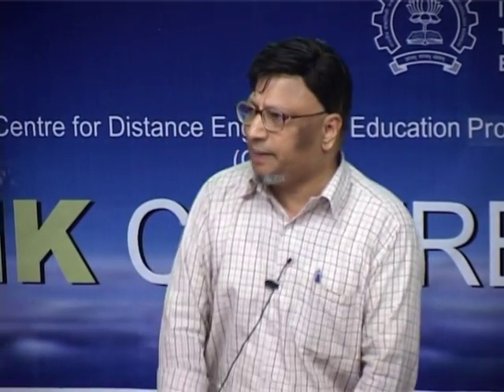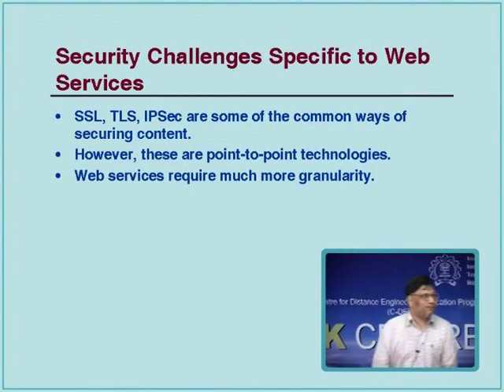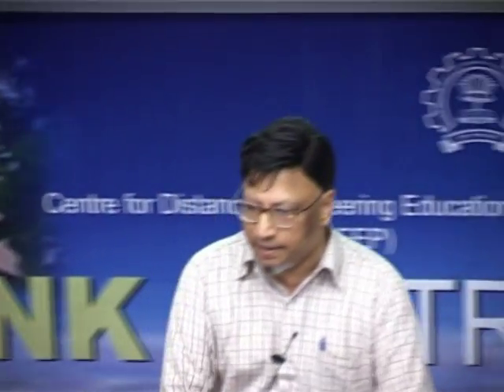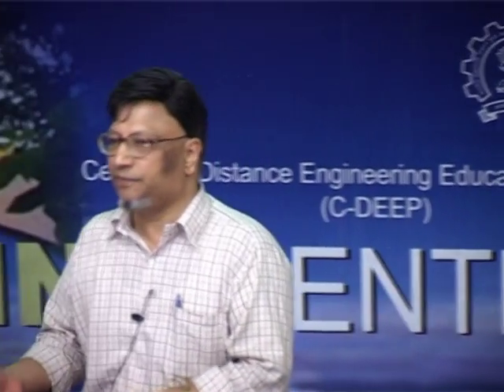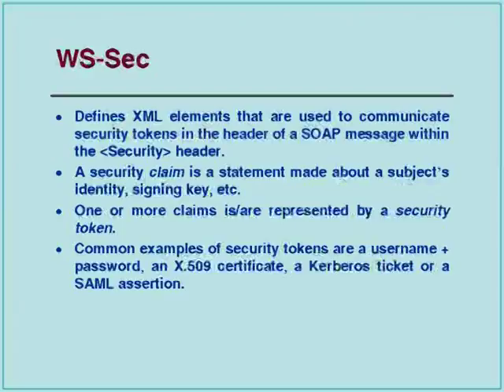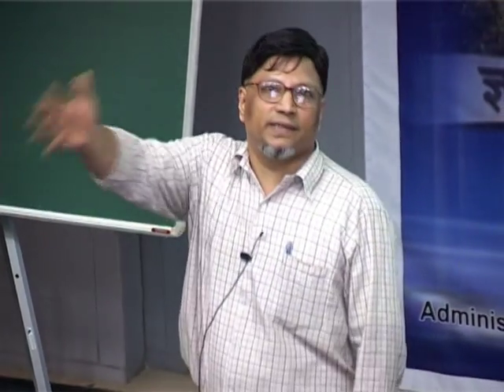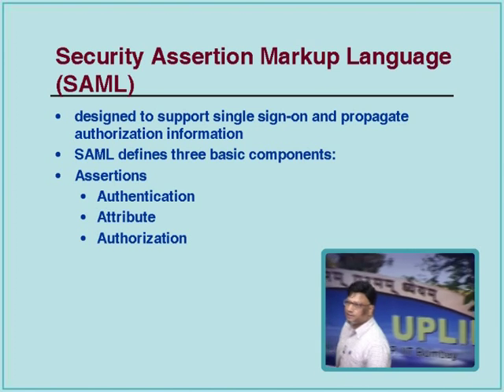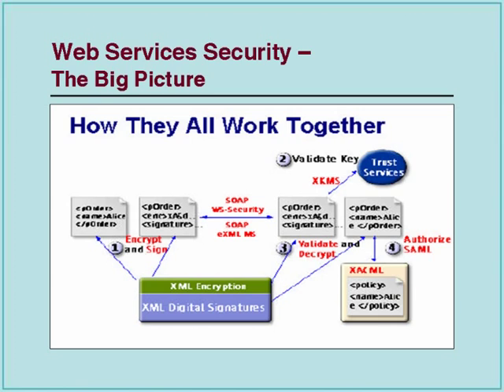SOA L13B Web Services Security